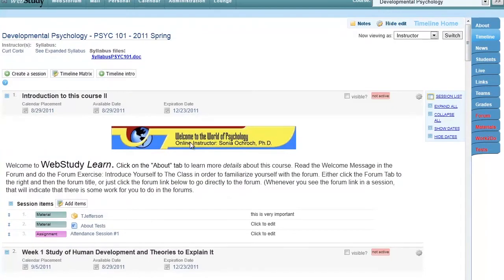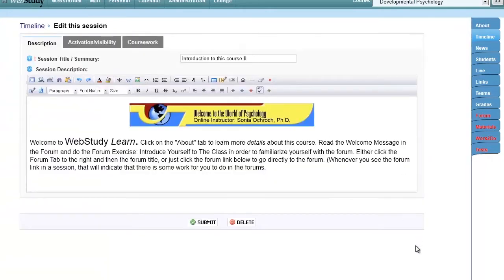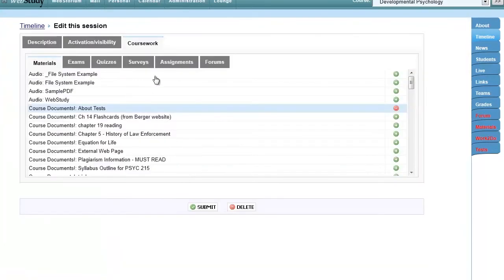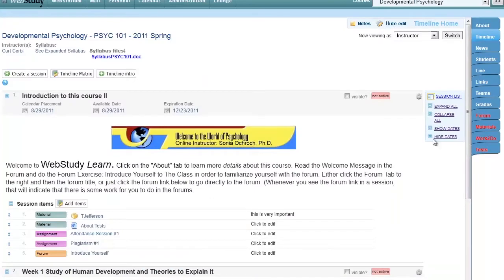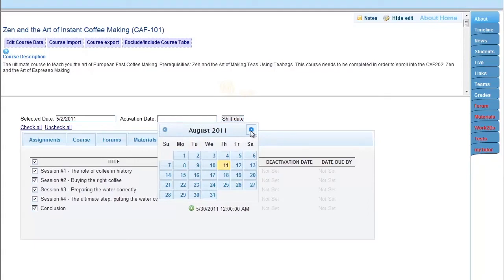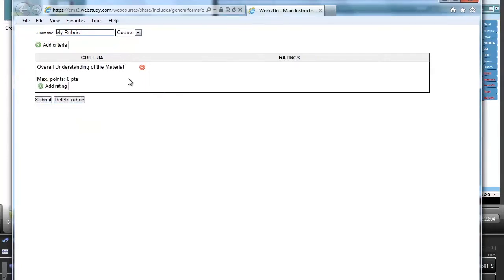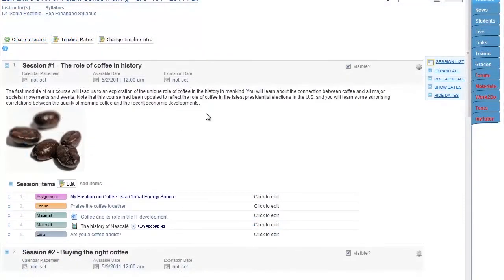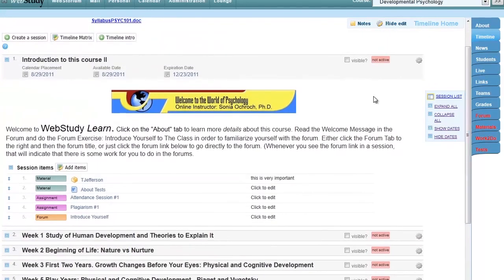Introducing the WebStudy Timeline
The timeline has long been users' favorite feature of the WebStudy Learning LMS, but our team saw some ways to make it better. This brief tutorial will get new and experienced users started with the WebStudy timeline.